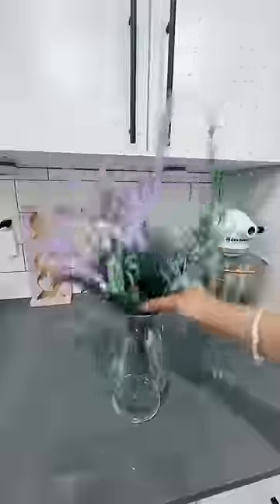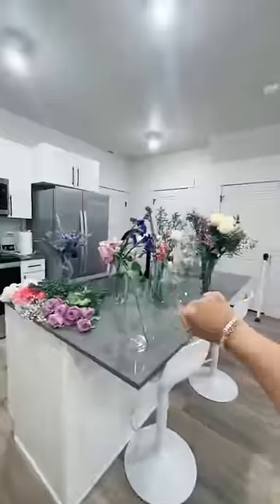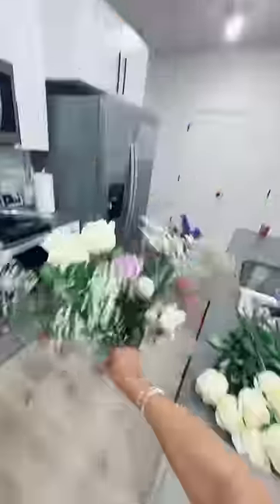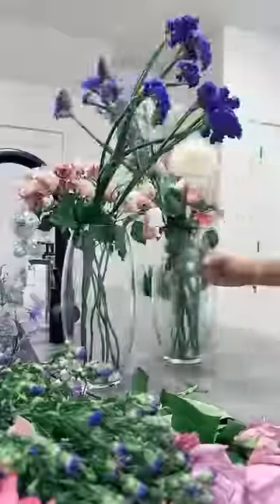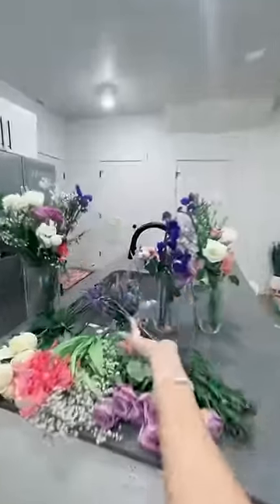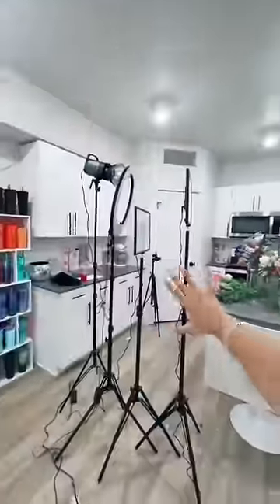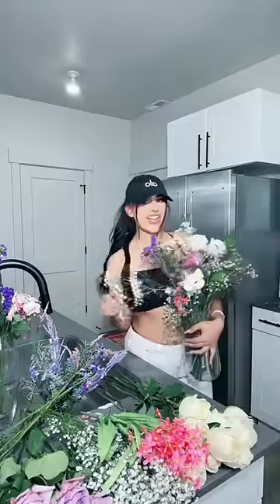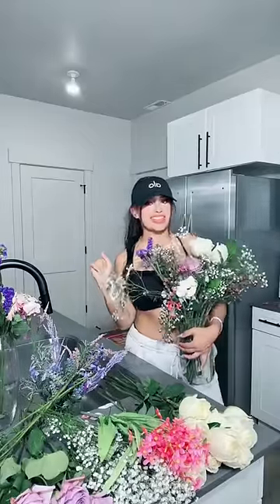THEY LOOK SO CUTE!!! 😭💐